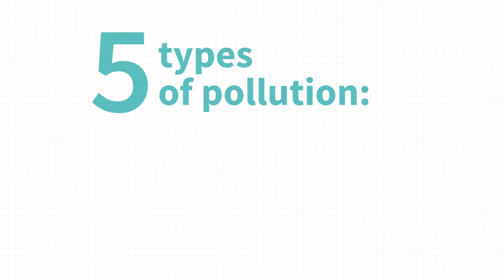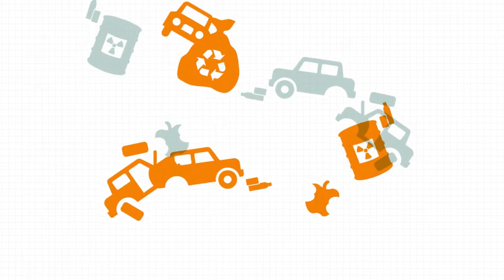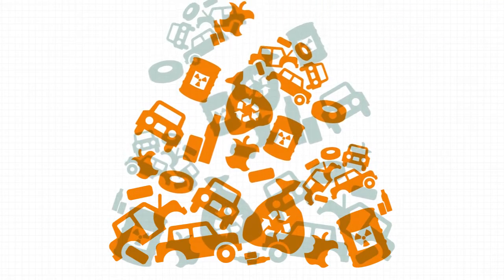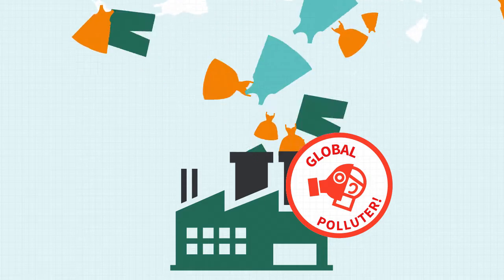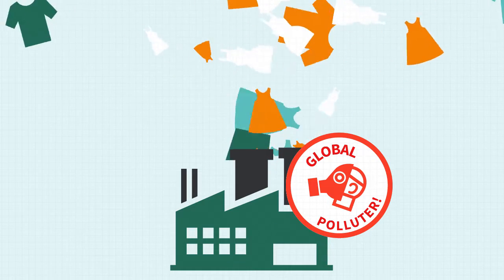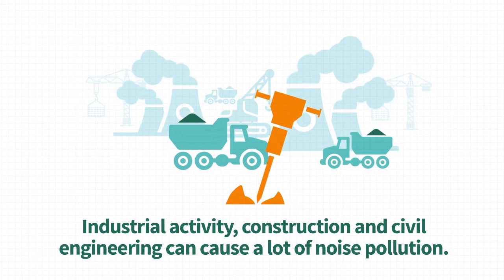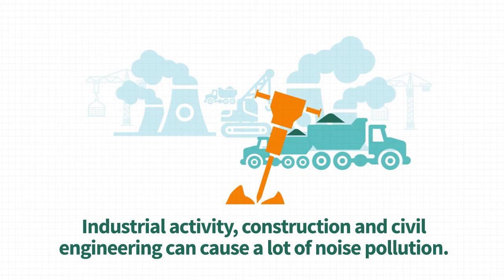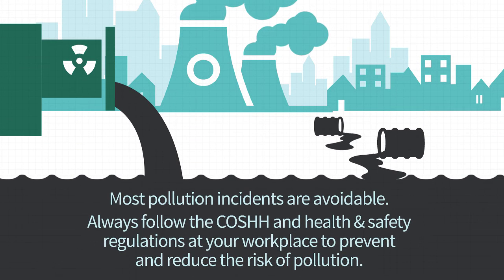Environmental Awareness Pollution